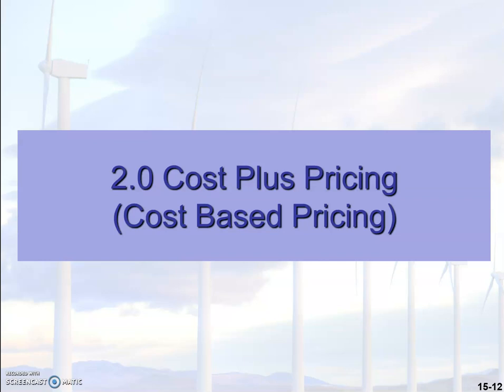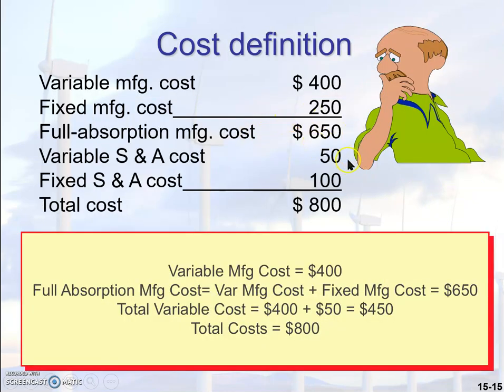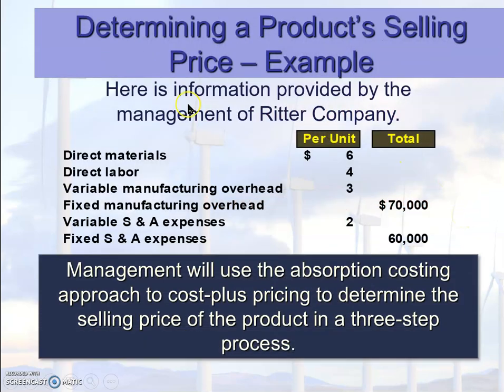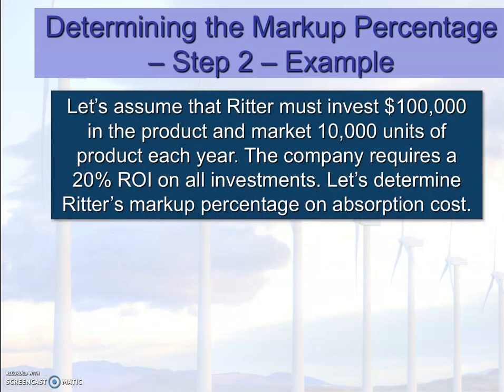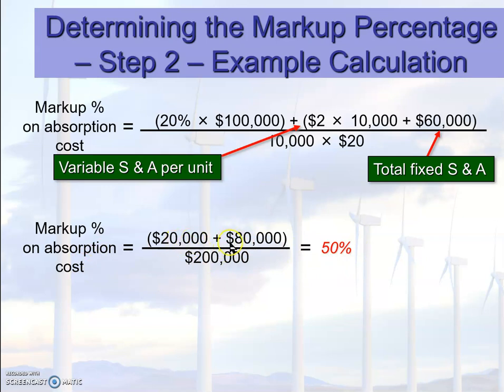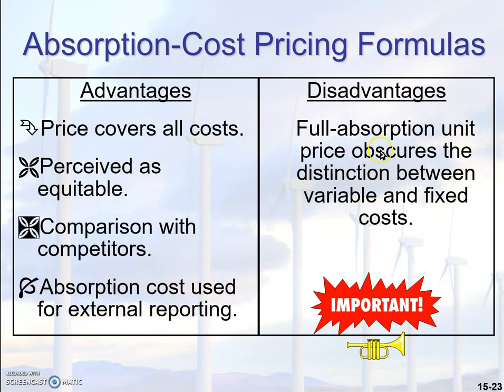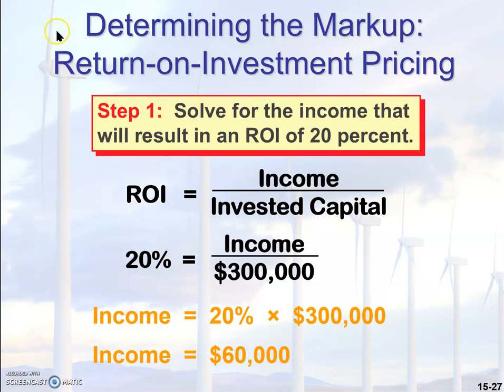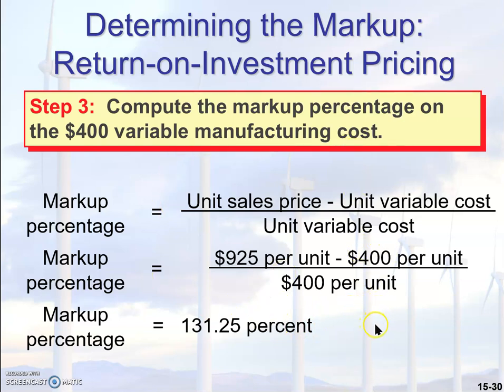P2 Cost Plus Pricing